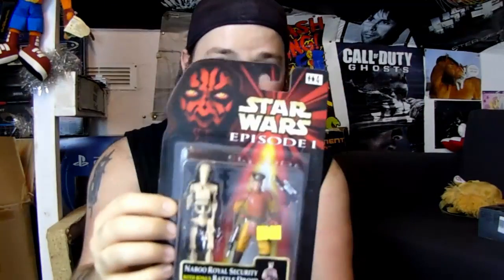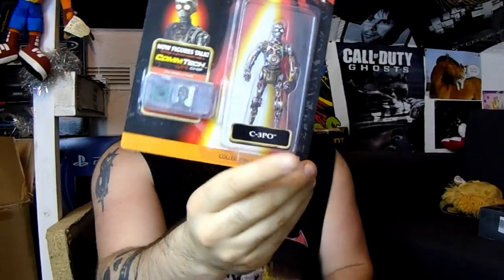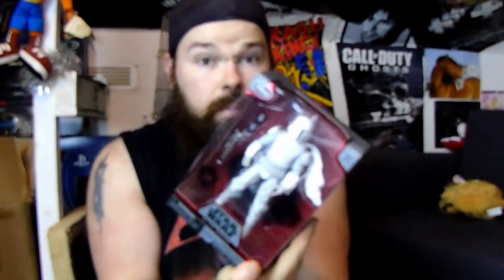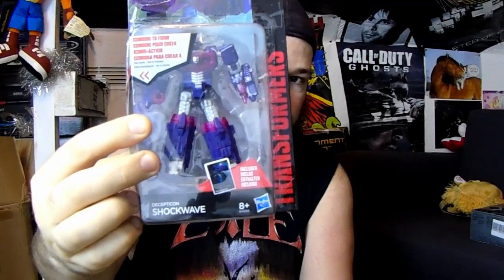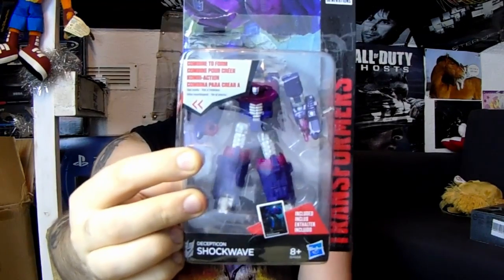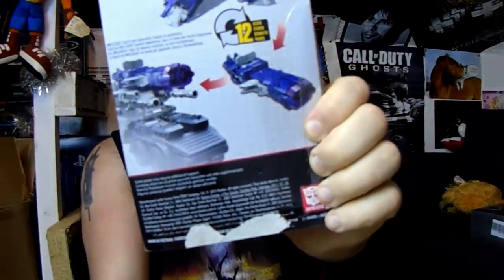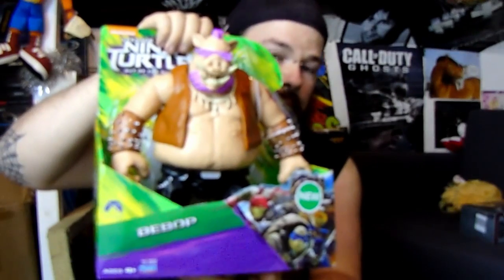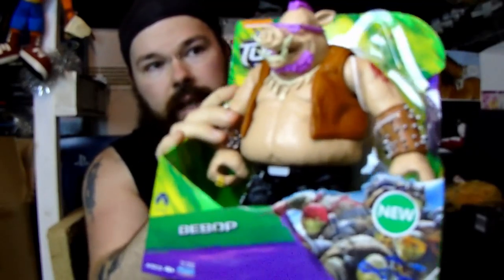My Recent Toy Haul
Just a little update of what I've been buying recently and what's to come in future reviews.